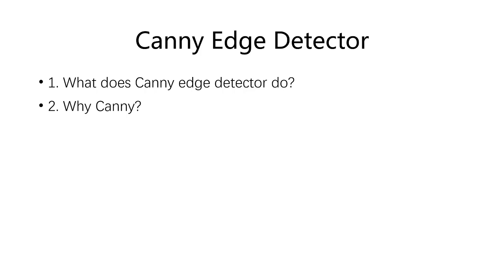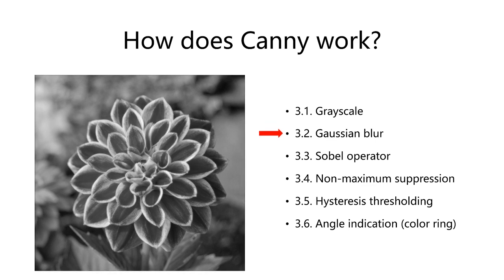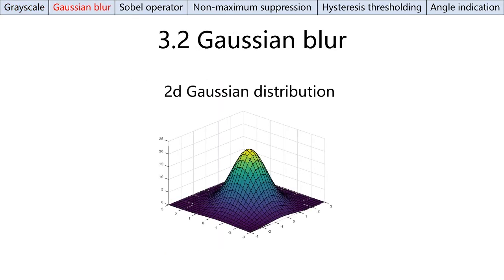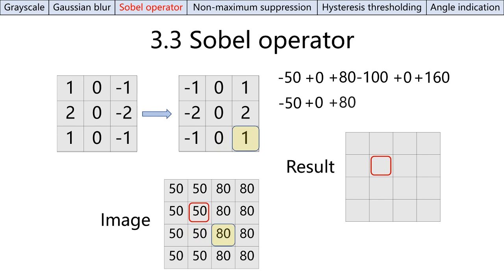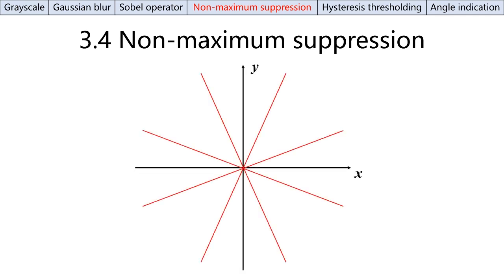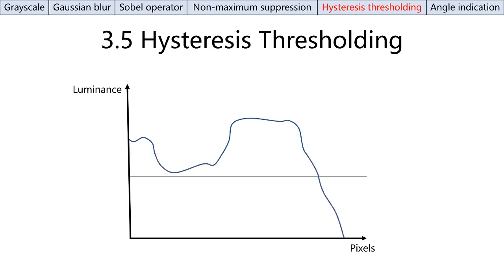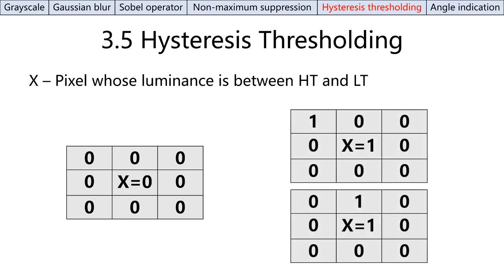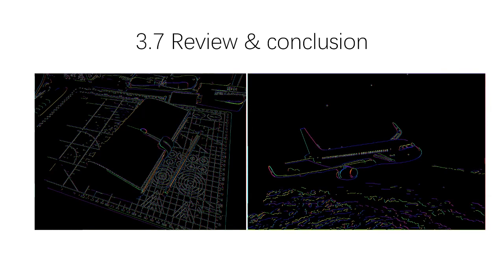Canny Edge Detector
IEMS5707 course project. Wang Lei, Wang Yufei, Zheng Chengzhang.